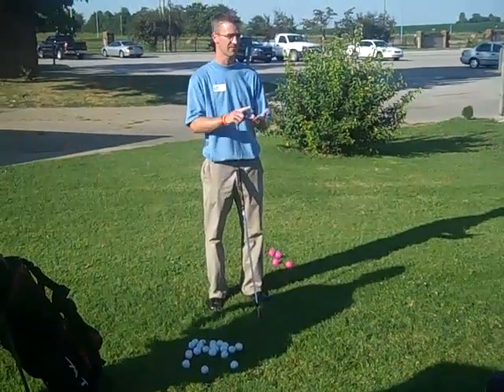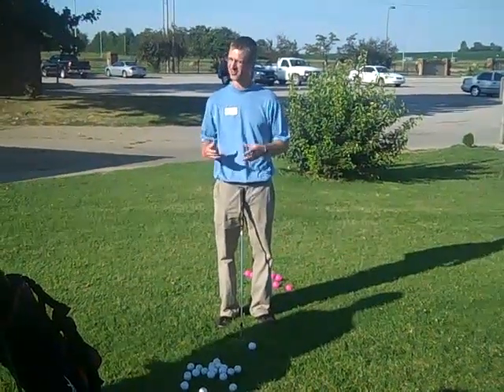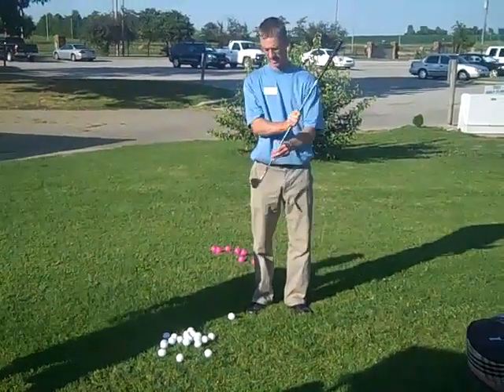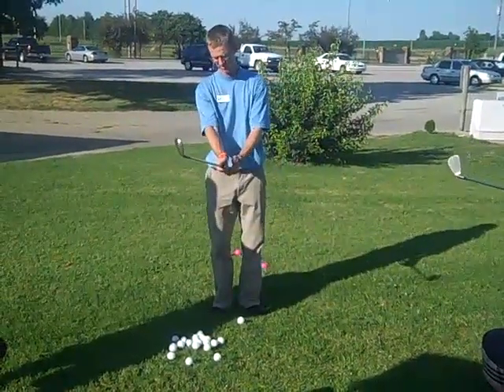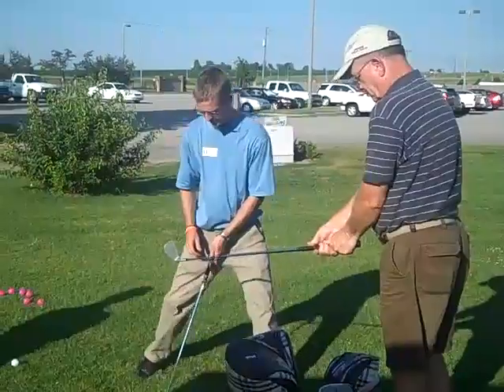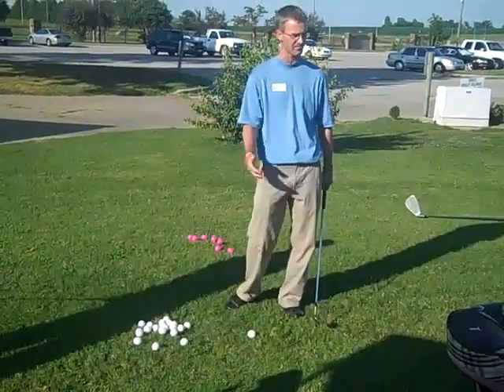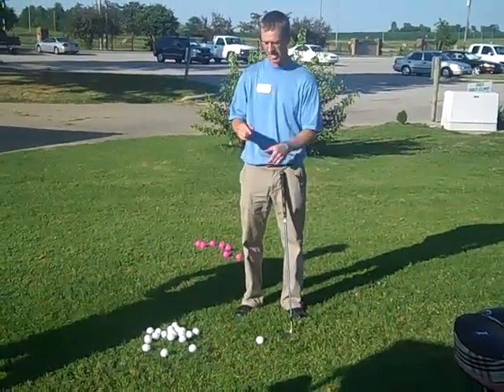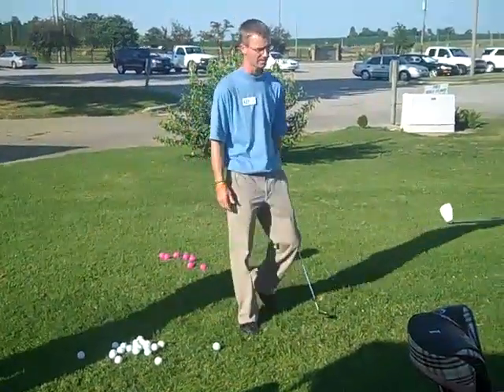Foundation - Clinic (Grip)